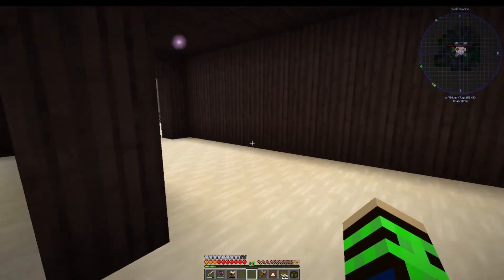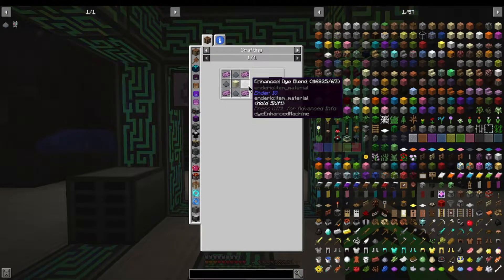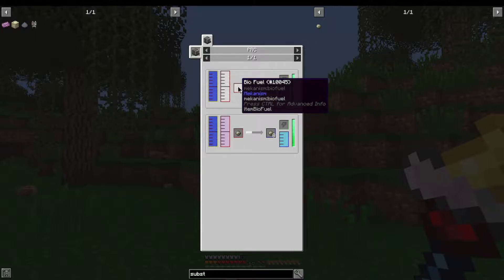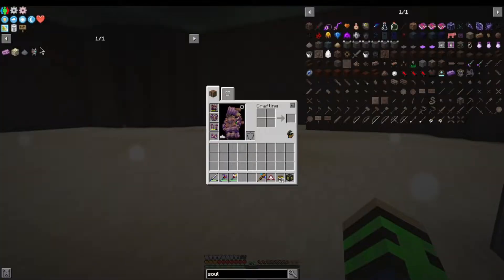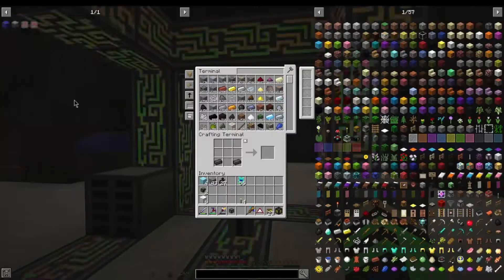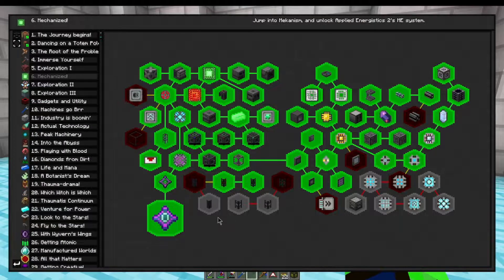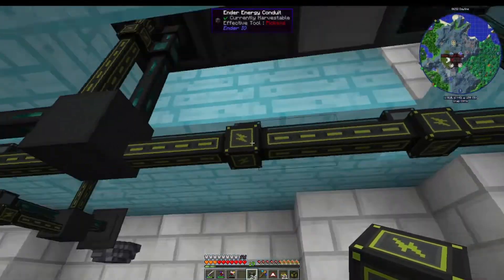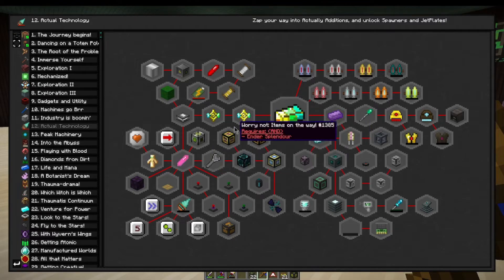Divine Journey Episode 17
Been a little bit since the last episode but we are getting some more mekanism and enderio going and continuing with more progression.

Divine Journey 2 is a Minecraft 1.12.2 Expert modpack that is the spiritual successor to the 1.7.10 Divine Journey modpack. It features a unique progression line and a lot more mods to go through than its predecessor.